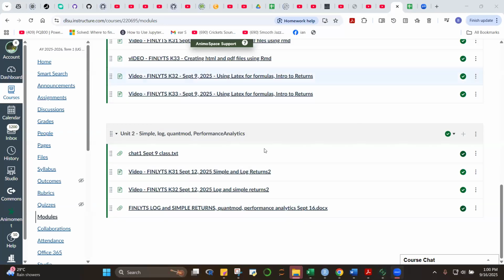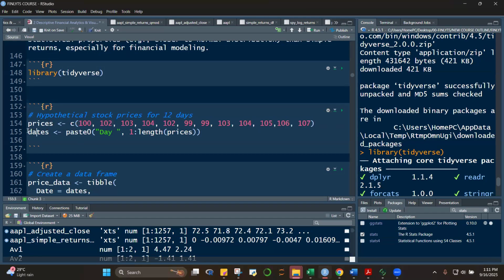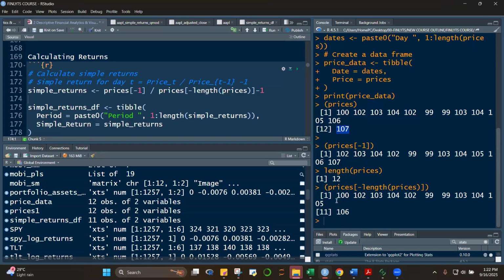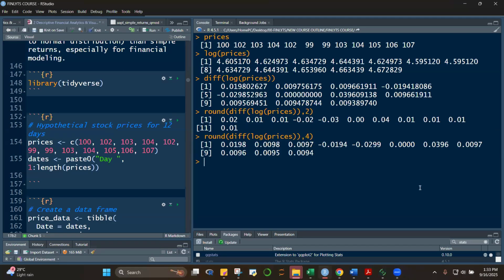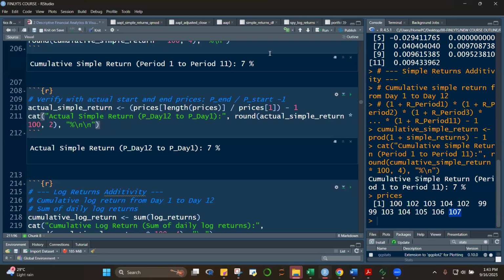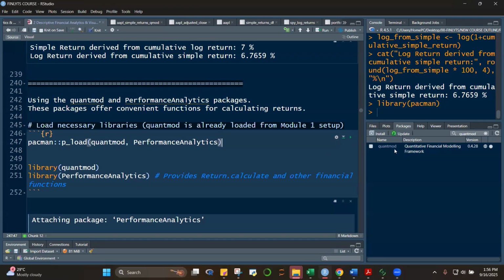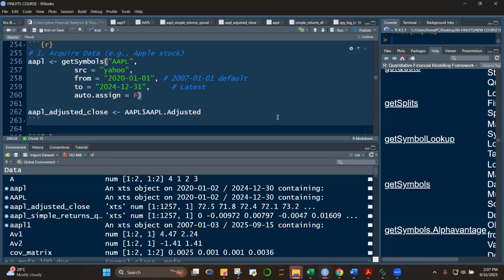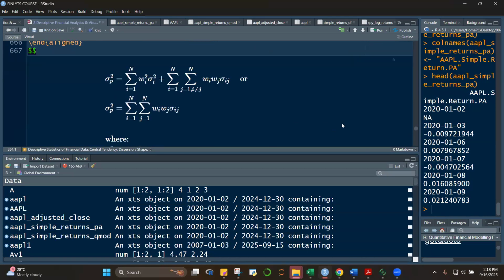FINLYTS K32 Sept 16, 2025 Returns, Quantmod, PerformanceAnalytics